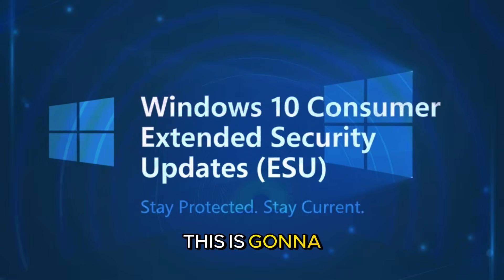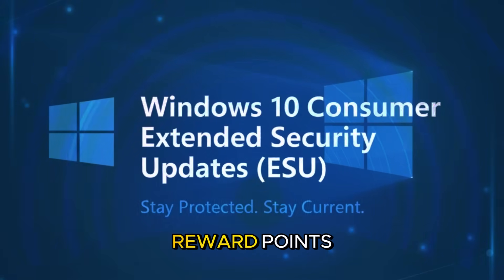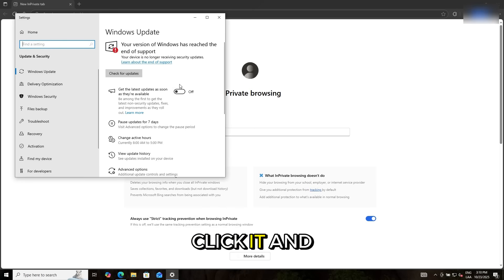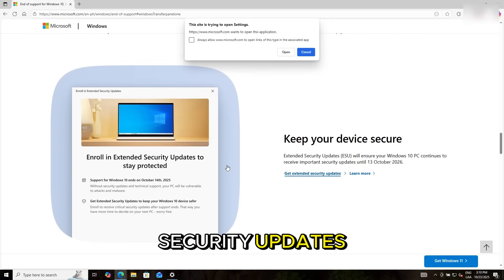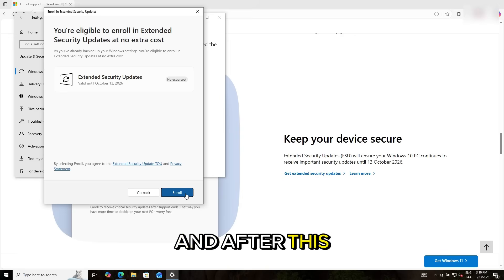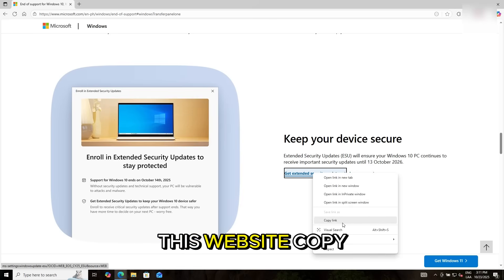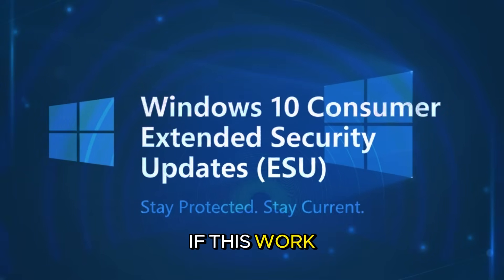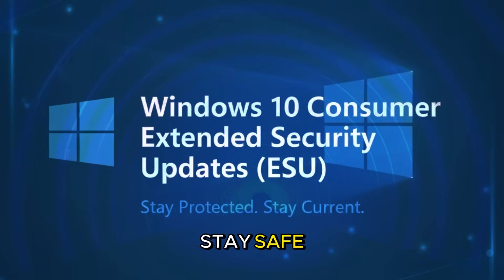Fix: ESU Enrollment Option Missing in Windows 10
Trying to enroll in ESU on Windows 10 but the option’s missing?

Don’t worry, in this short, easy guide, I’ll show you exactly how to enroll manually in just a few clicks.

✅ Works for Windows 10
✅ No complicated steps
✅ Quick and permanent fix

USE THIS QUICK ACCESS LINK TO TRIGGER ESU ---

ms-settings:windowsupdate-esu

To enable ESU for Windows 10, you must meet the following prerequisites:

- Windows 10, version 22H2 with KB5046613, or a later update installed
- Administrative privileges on the device

00:00 Intro
00:50 Fix
02:10 Bonus Trick
02:40 Outro